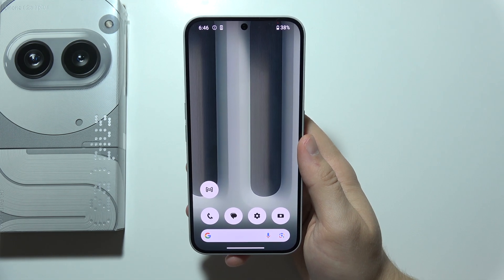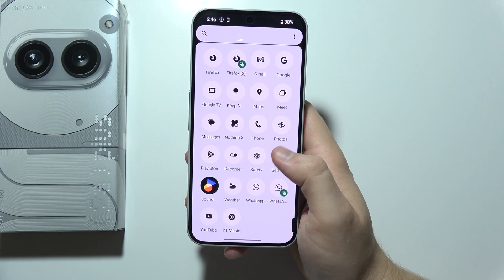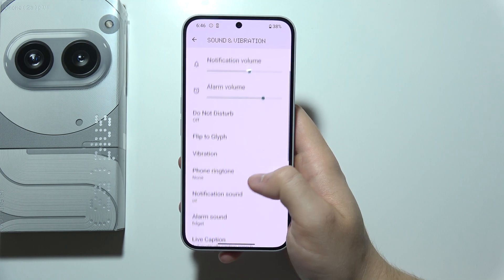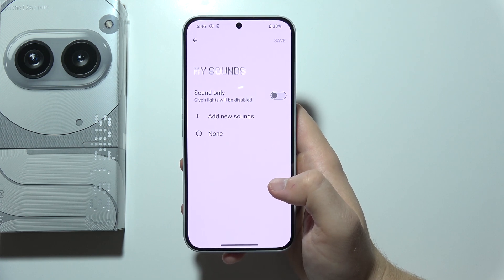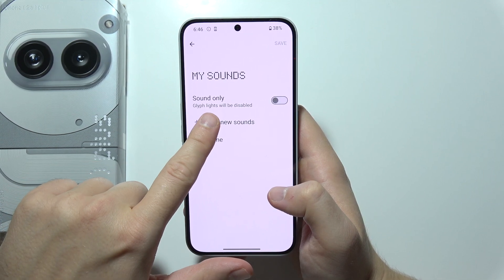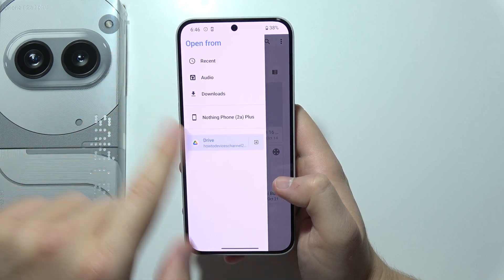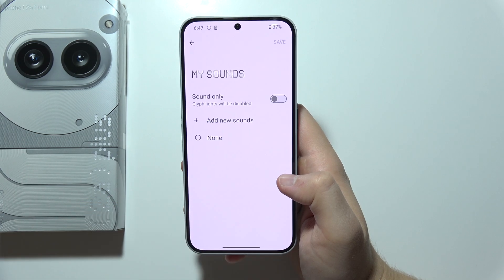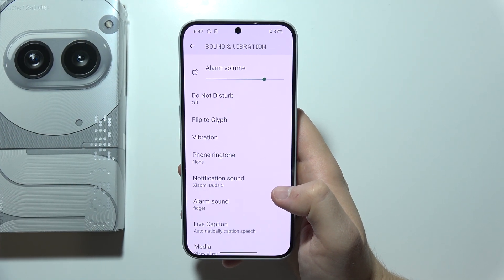How to Set Custom Ringtone on Nothing Phone 2a Plus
In this video, we’ll show you how to set a custom ringtone on your Nothing Phone 2a Plus. Follow these easy steps to personalize your device with a unique ringtone of your choice. Whether you’re choosing a song or a specific sound, this guide will help you add a personal touch to your calls. Customize your Nothing Phone 2a Plus with a ringtone that suits your style!